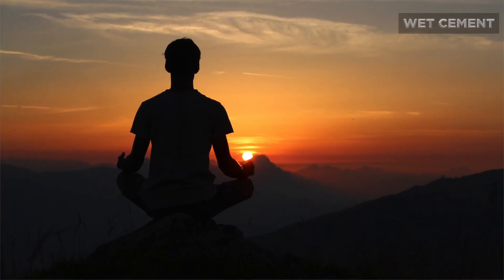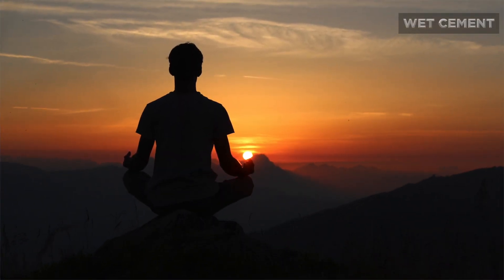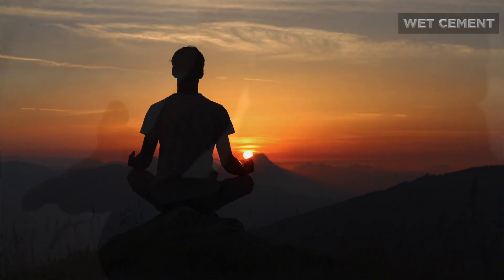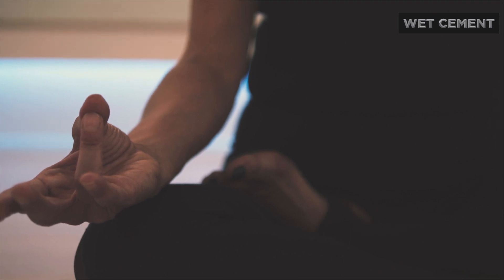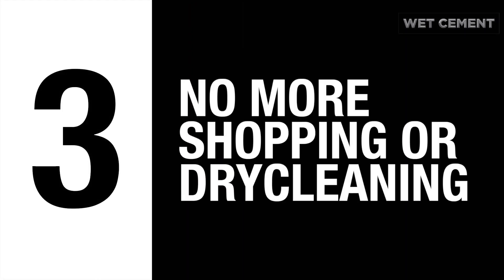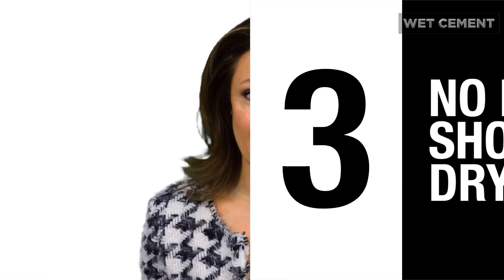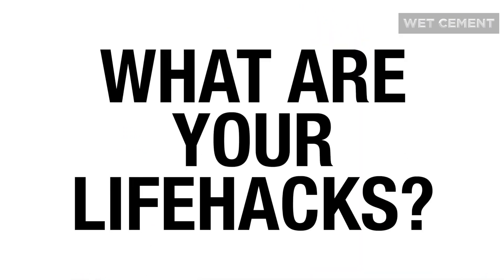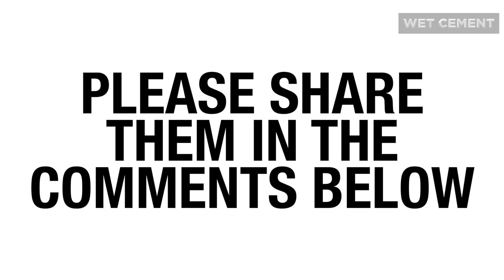How To Increase Productivity with Life Hacks: Fearless in 5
If there is one constant amongst successful professionals I know, it’s that there is just not enough time in the day.  Add on the responsibilities of being a parent and the window gets smaller.  And if you are a working woman who needs to keep up with having your hair styled, colored, nails polished, and dressing on point… well, you may feel like you are struggling to make it all work.

That’s why Wet Cement CEO Jennifer Willey shares life hacks for professional women--five ways you can multitask to the max to increase your productivity in this month's Fearless in 5.

1.  Bring your laptop to the hair and nail salon… while everyone else is flipping through the latest celebrity magazines, you can get ‘in the zone’ with totally uninterrupted time.  While you are at it, get UV or LED manicures/pedicures so it can last up to 4 weeks.

2. Don’t waste time at the store or dry cleaners--try Rent the Runway Unlimited: Choose your clothes for the week while you are waiting for a conference call to start. Never visit a dry cleaner again.

3. Research shows you can amp up your creativity with meditation…so if you are short on time, take five minutes in the shower to meditate.

4. Make household chores entertaining--Listen to audiobooks while doing dishes, laundry and shuttling the kids around town.

5. Brainstorm while on the sidelines at practices and games.  You can jot down your brilliant ideas in your phone in a Google Doc or Evernote so they are easily accessible anywhere you are!